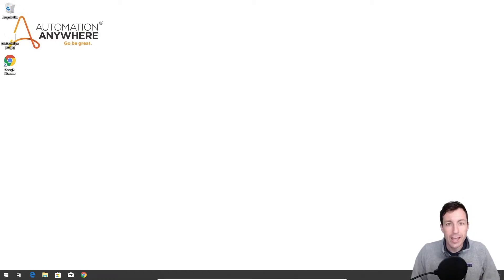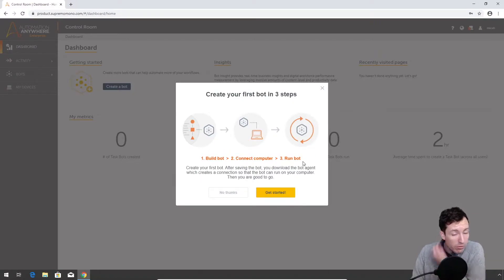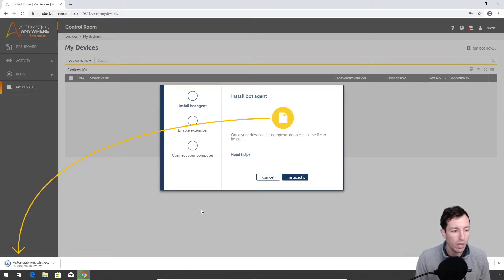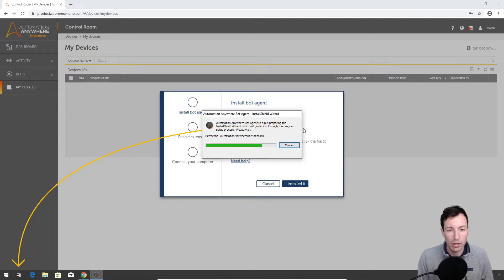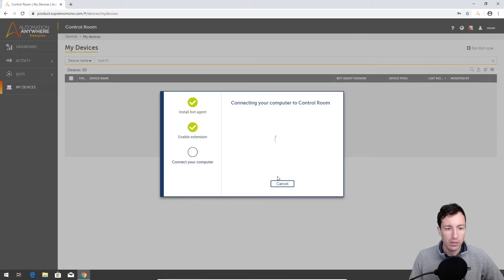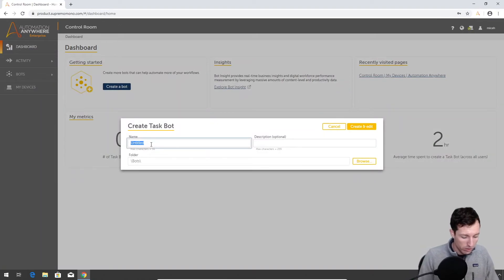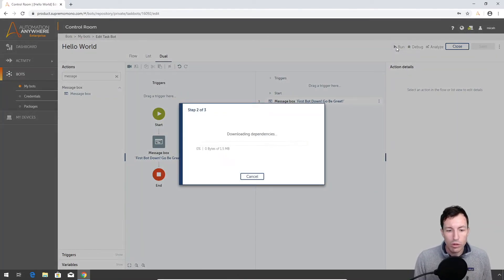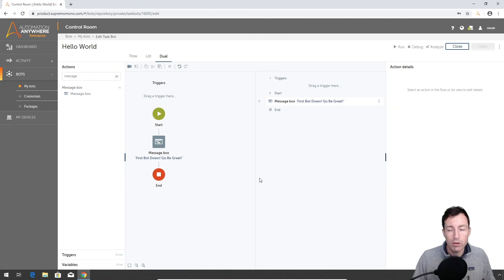Setting up and Validating the Bot Agent in A2019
Get your machine set up to work with Automation Anywhere Enterprise A2019. In this video, we walk through downloading and installing the bot agent, as well as creating a dummy bot to validate the install.